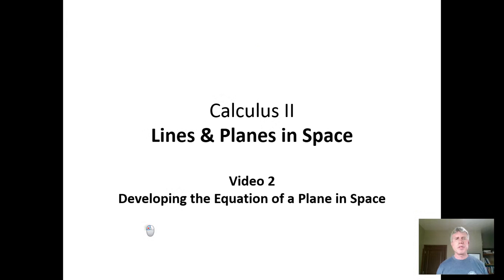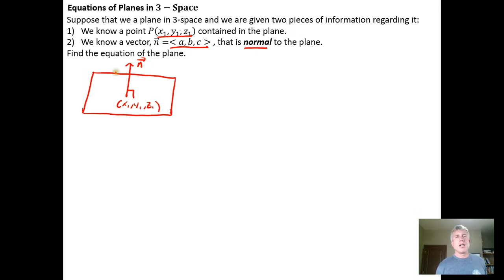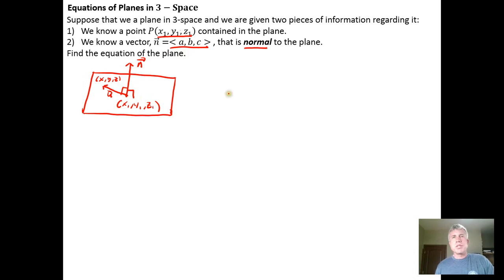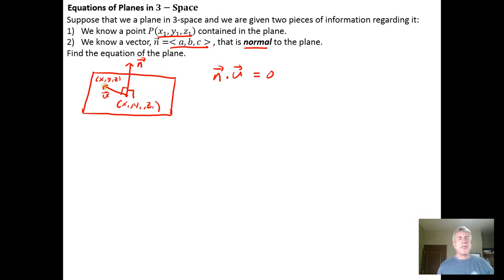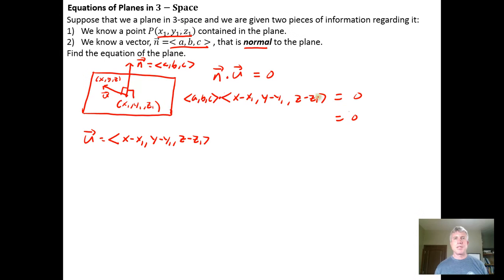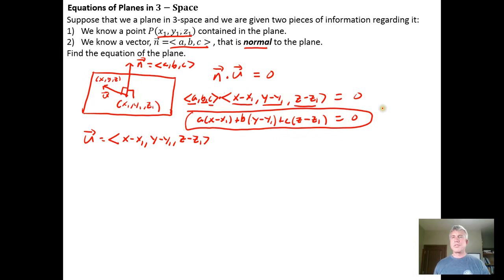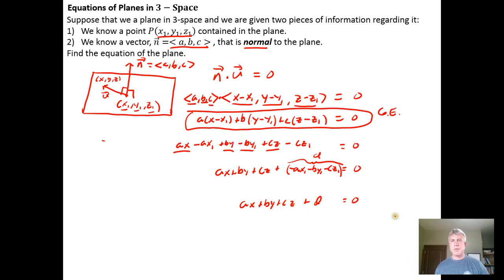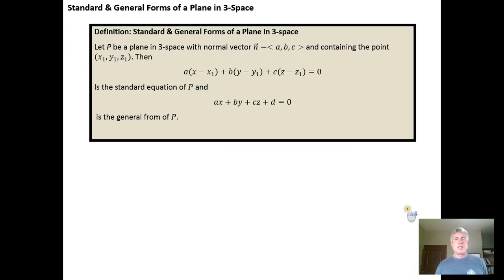Developing the Standard and General Equations of a Plane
In this video, we develop the standard and general equations of a plane.